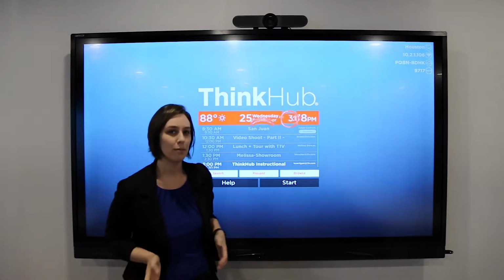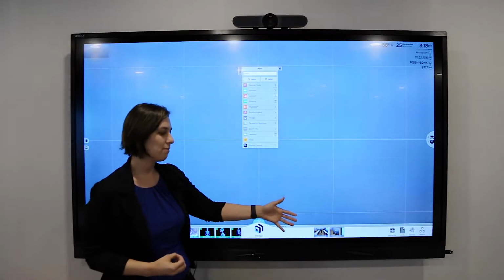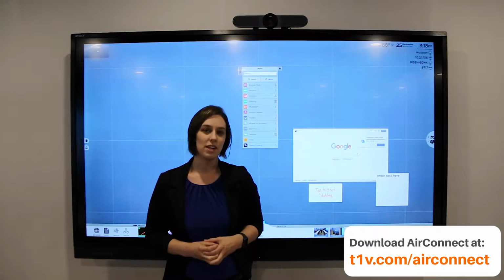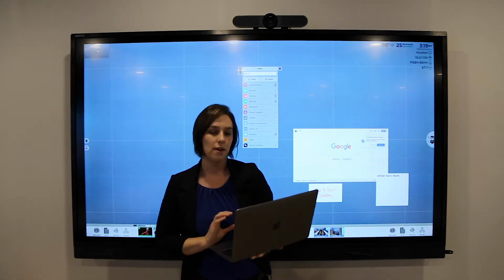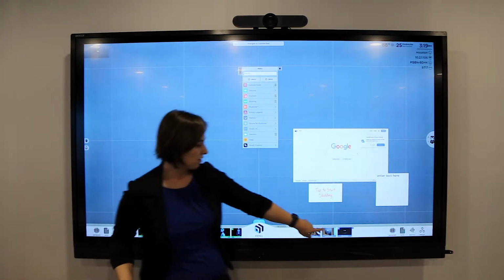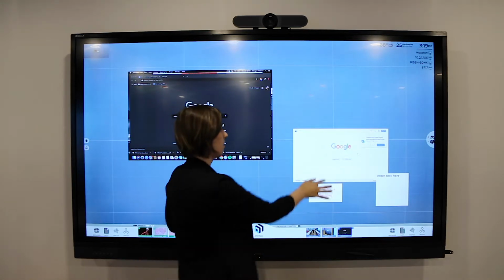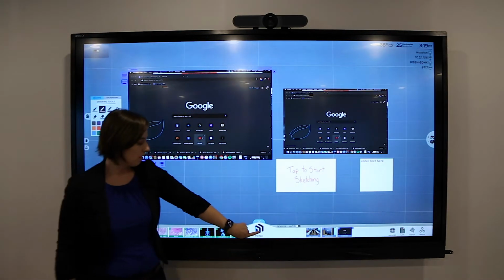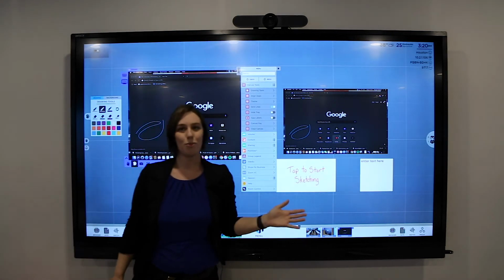T1V ThinkHub 101: Getting Started With ThinkHub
Join T1V Customer Success Manager, Morgan Feldman, for a quick tour of ThinkHub. ThinkHub is a multiuser software application designed to help teams to ideate, visualize, and problem solve. Designed for corporate and educational settings, ThinkHub is BYOD-friendly - meaning your team can tap into the power of ThinkHub from any device in the room (laptops, tablets, smart phones, you name it...).